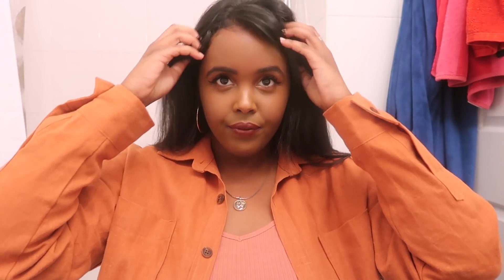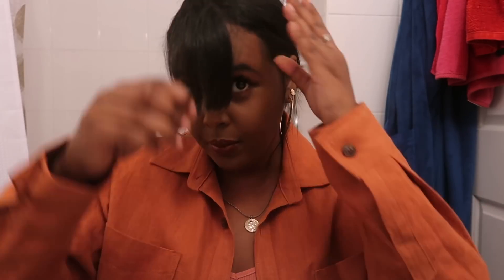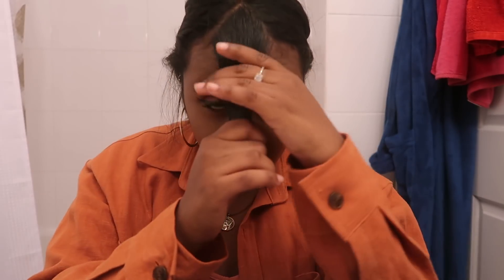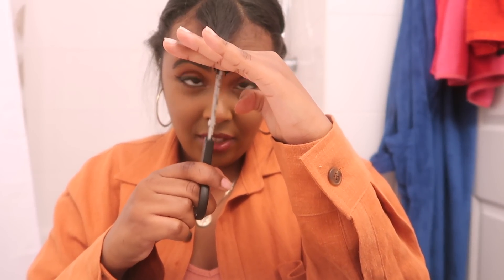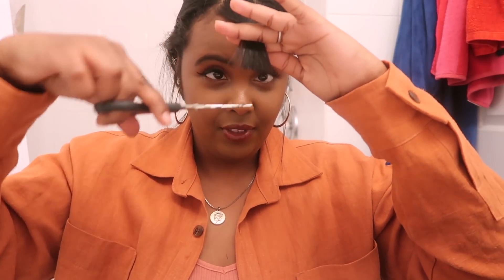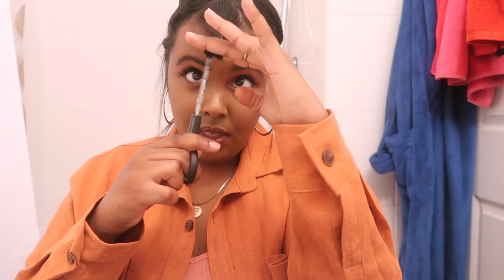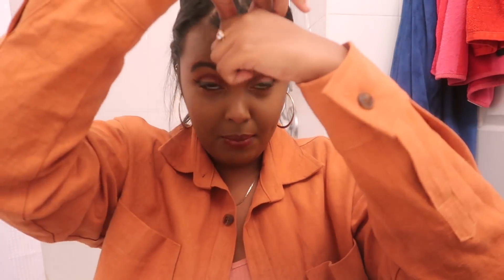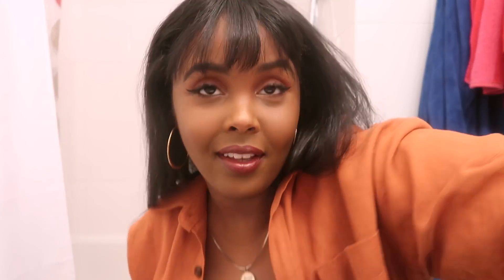I CUT MY OWN BANGS LIKE BTS JIN | DANI (다니)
BTS LOTTE FAMILY FESTIVAL

We have joined the SMING community and will be having 4 livestreams 2 hours long weekly. Follow us at DaniandCesar.

As of now, a lot of issues are happening to reaction channels, so if anything happens you can find us there.

Song:
B JYUN. - BREEZE.
Summer Soul - Let Me Love You
Artinb - 입술 / LIPS
Steel - Focus On Me (Prod. Sleek Jeezy)
Artinb - 너네집 (Her Room)
Steel - Tell Me Now (feat.민영)
Nuiance - Always (feat. Summer Soul)